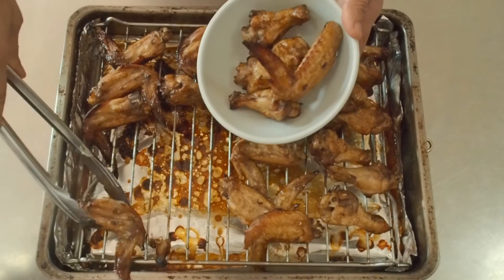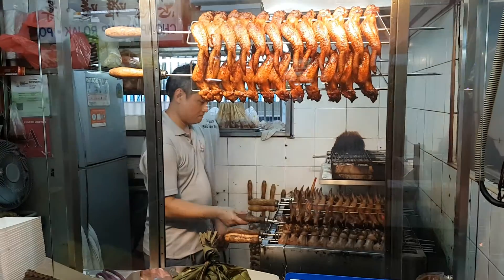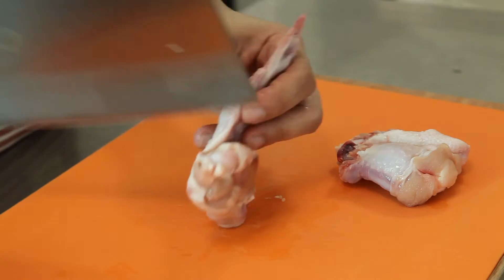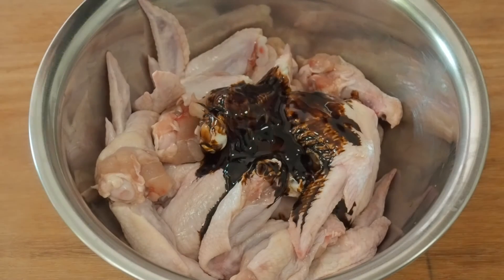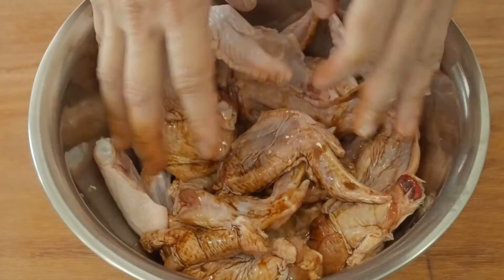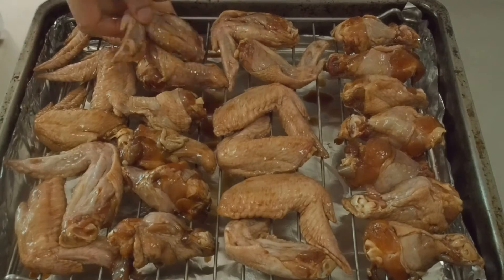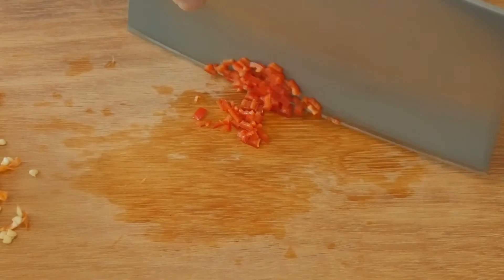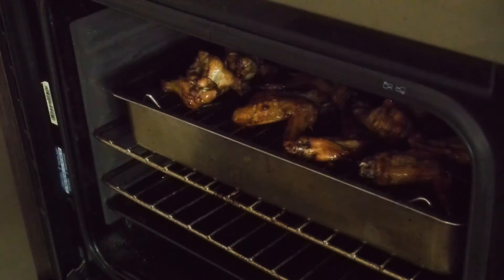Singapore BBQ Chicken Wings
In Singapore, you will find a BBQ Chicken Wings stall in almost every hawker centre. And for good reason as well. These wings are sweet and savoury, and grilled over hot charcoal for that smoky flavour.
These wings will always make an appearance in any Singaporean BBQ get together.

Ingredients:
 • 12 mid-size chicken wings
 • 1 tablespoon of oyster sauce
 • 1 tablespoon of fish sauce (can be replaced with light soya sauce)
 • 1 tablespoon of honey (can be replaced with brown sugar)
 • 2 teaspoons of dark soya sauce
 • 2 tablespoons of light soya sauce
 • 1 tablespoon of ginger juice. I grated the ginger and squeezed out 1 Tbsp of ginger juice
 • 1/2 teaspoon of salt
 • 1/2 teaspoon of white pepper

Chili Vinegar Sauce
 • 1 chilli, finely chopped
 • 2 tablespoon rice wine vinegar
 • 2 tablespoon fish sauce
1 tablespoon sugar